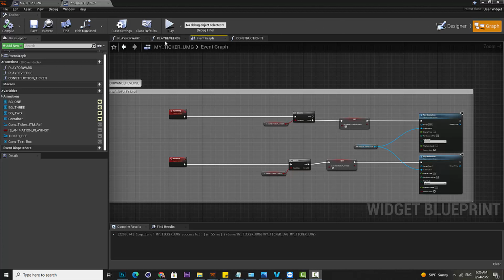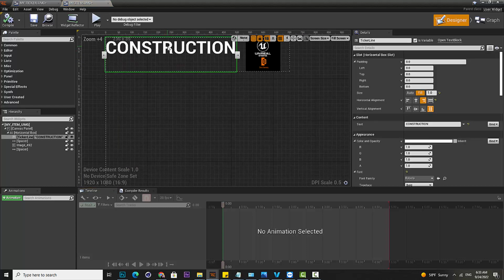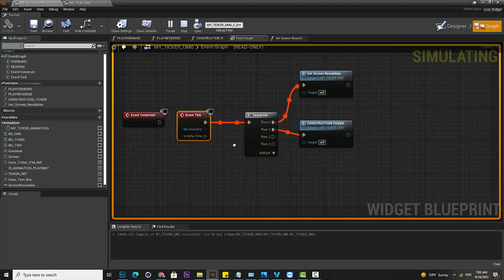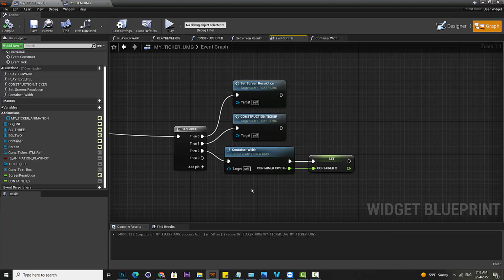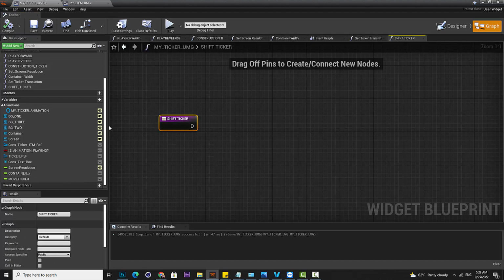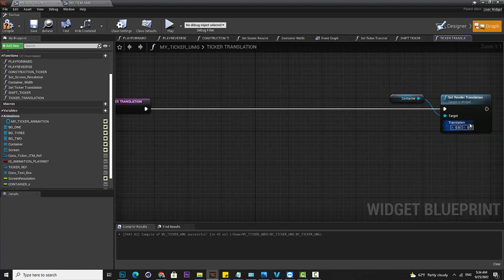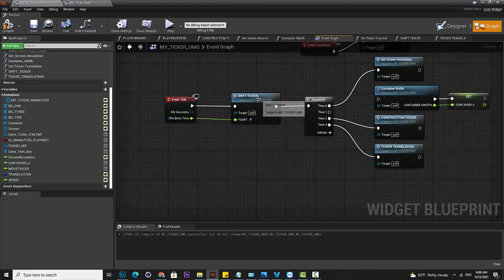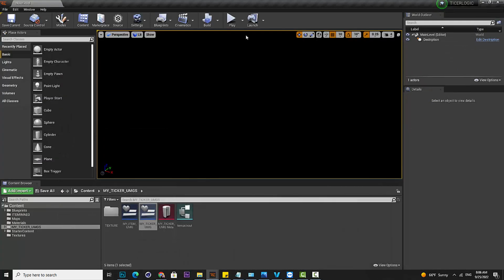ZERO DENSITY REALTIME BROADCAST GRAPHICS PART 2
MOVE TOWARDS THE TICKER CONSTRUCTION LOGIC
IN THIS PART REALITY TICKER START TO SHOW UP AND ITS MOVING... :)